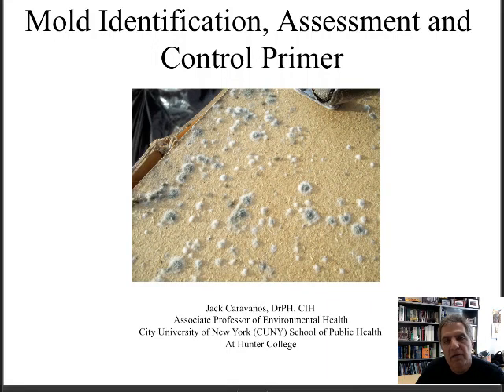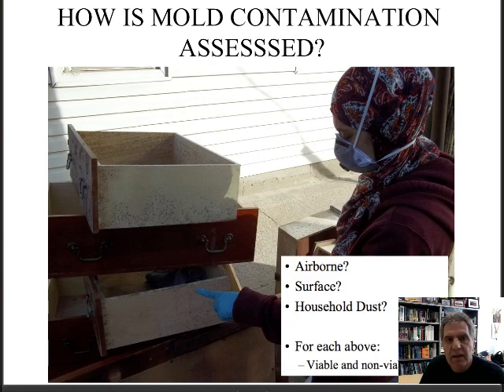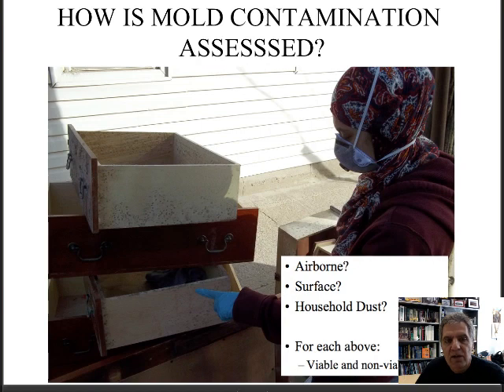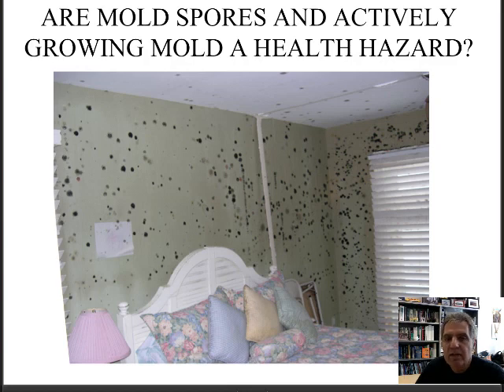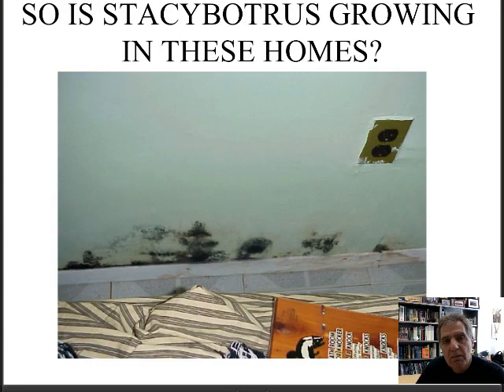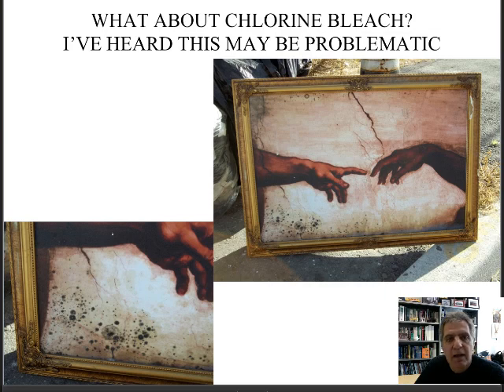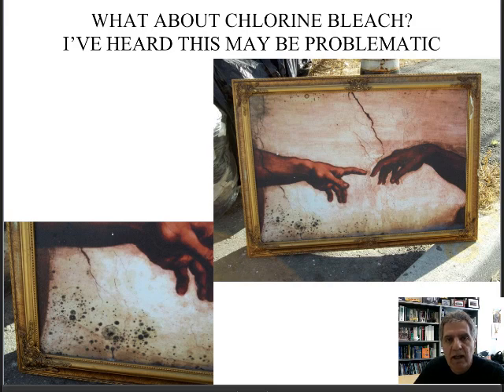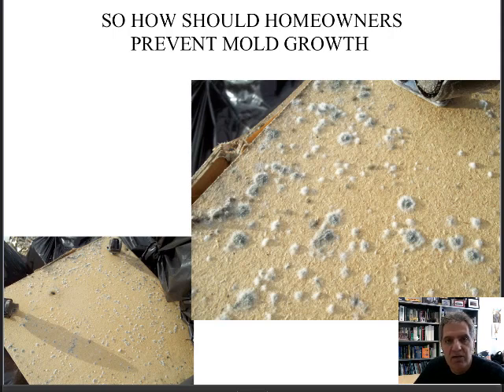Mold Contamination Hurricane Sandy: Id, Assessment & Control (Caravanos)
Understanding basic mold growth is essential for controlling this microbial hazard. This short primer is intended to provide the most basic information on environmental mold contamination. Professor Jack Caravanos